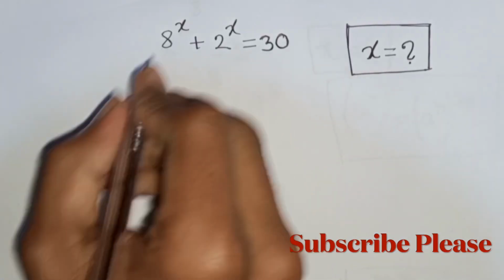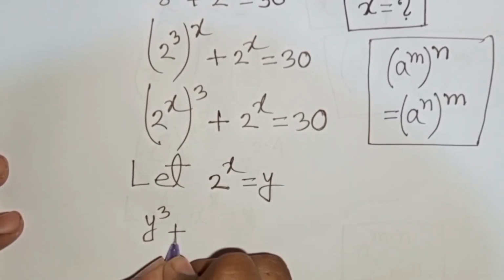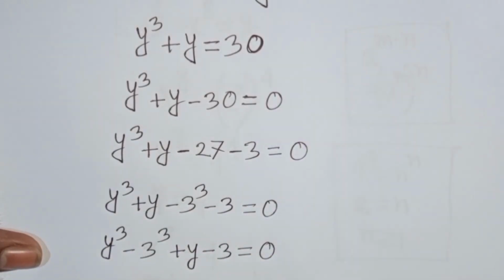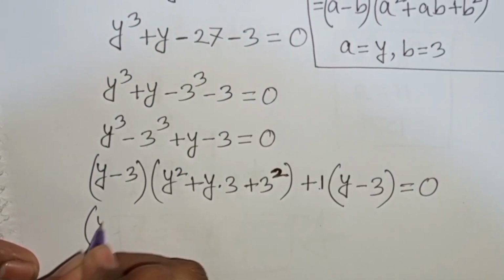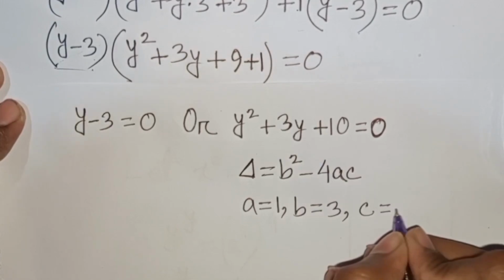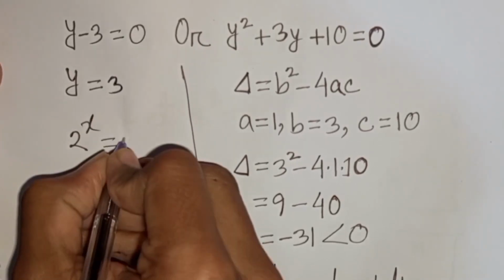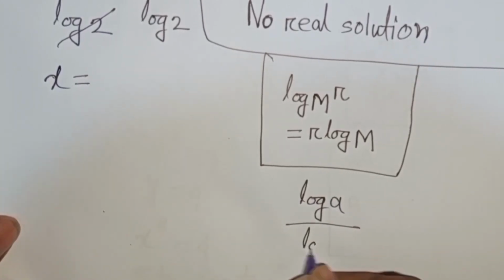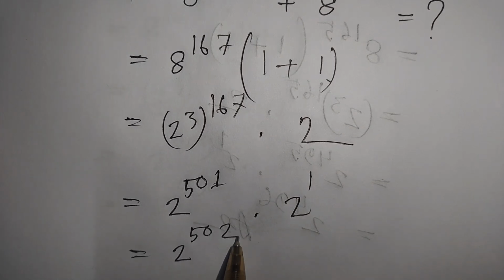Harvard University 🎩 | Entrance Exam | Can You Solve?